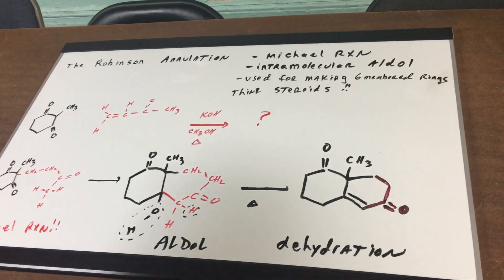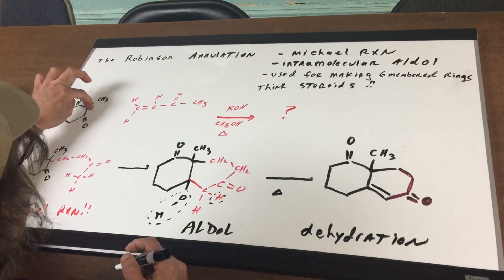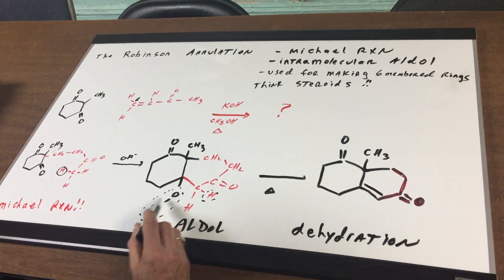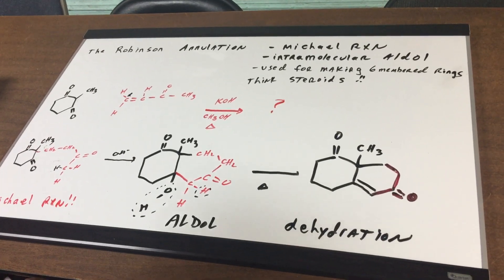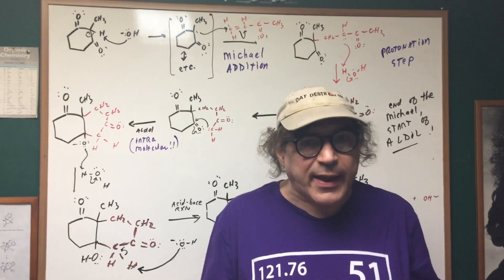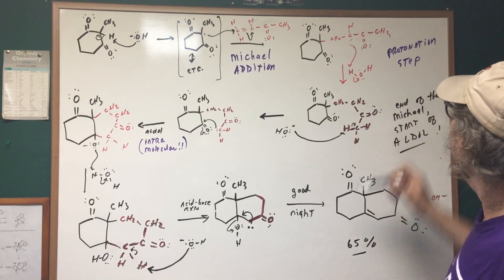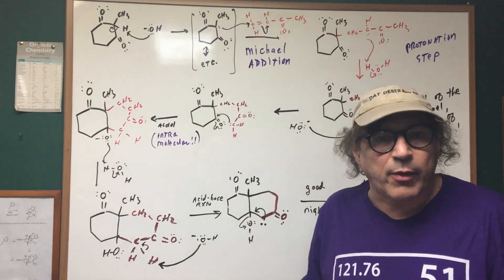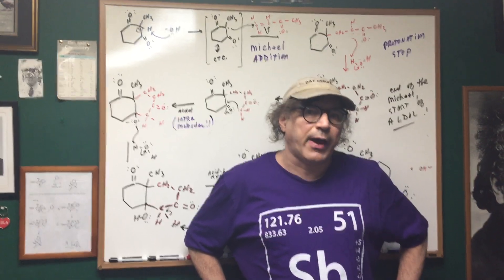Robinson Annulation - ORGOMAN - DAT Destroyer - Dr. Romano